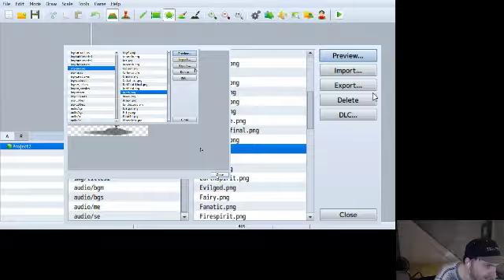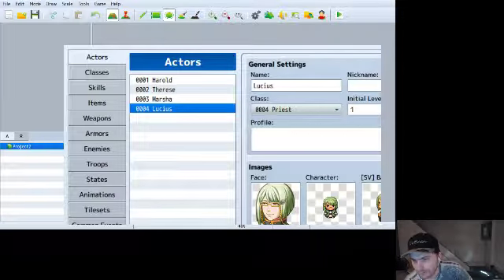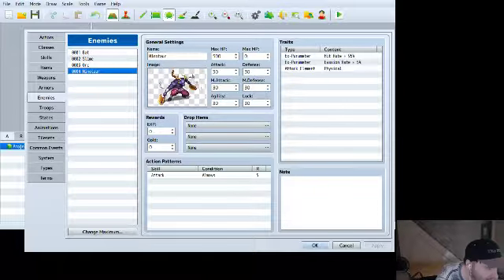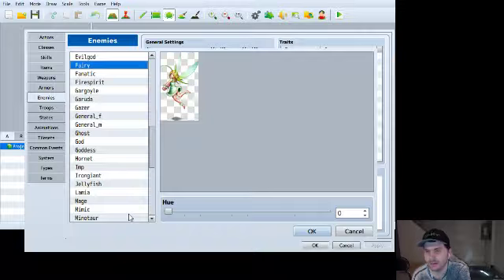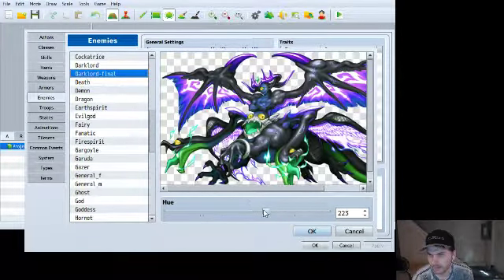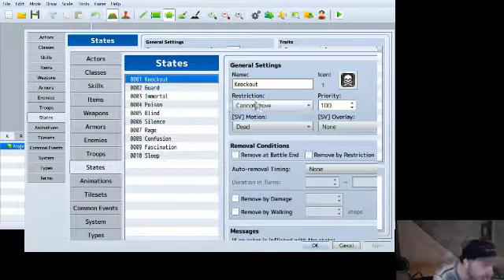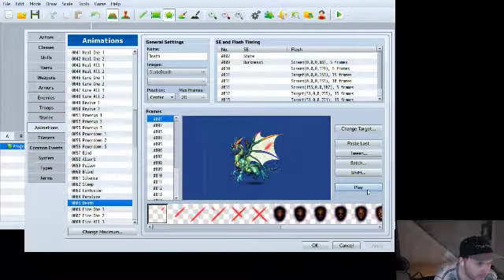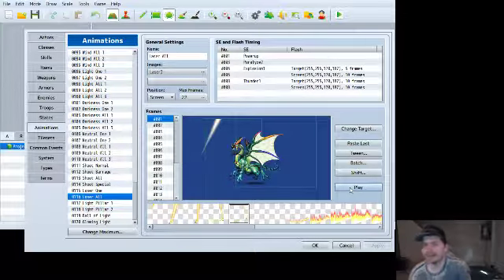RPG maker MV Preview what do you think?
since my 3ds capture card broke whats everyone think of a series making a game with RPG maker MV until the DS Capture card gets fixed let me know